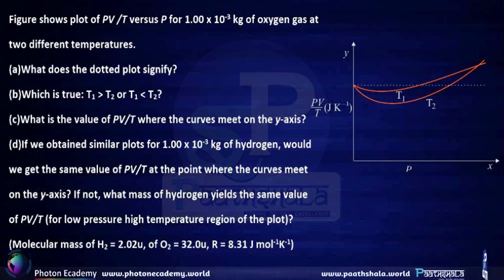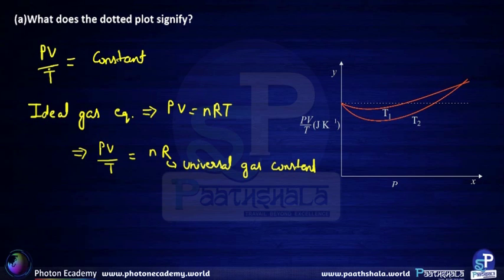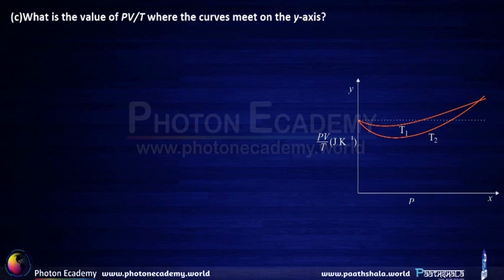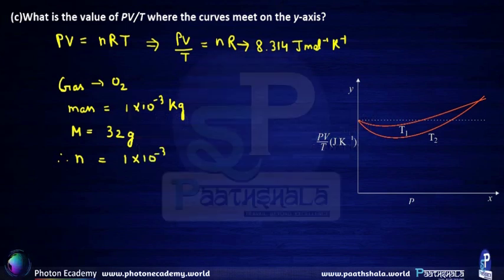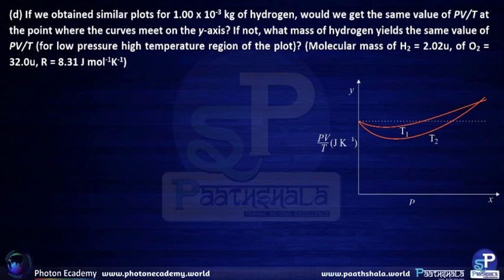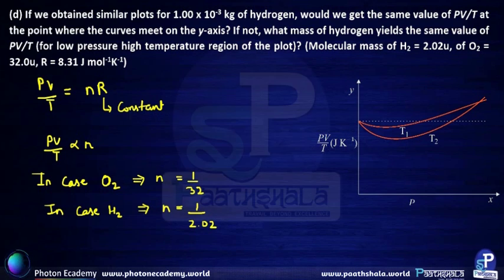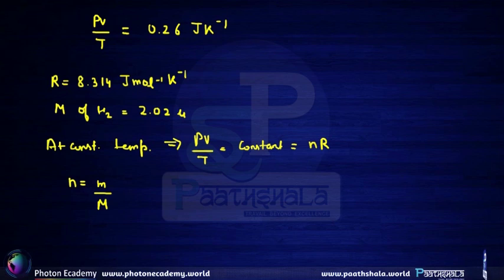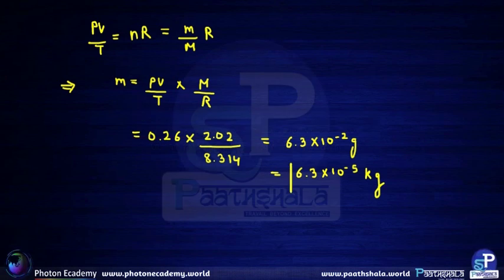SN9 KTG Q3 Exercises